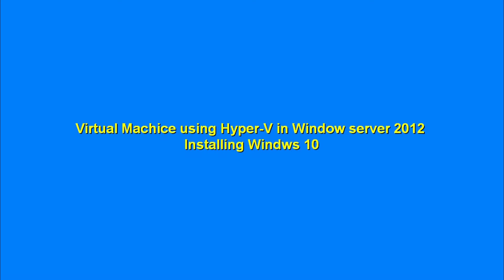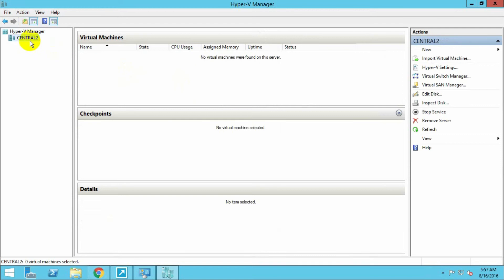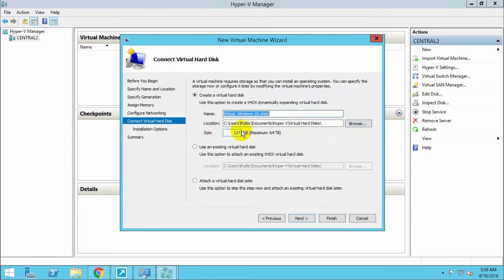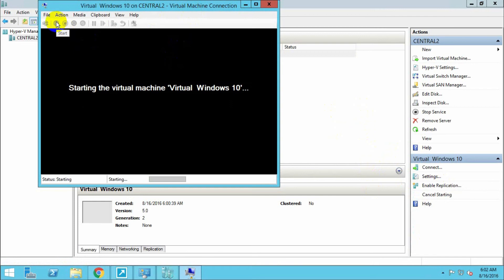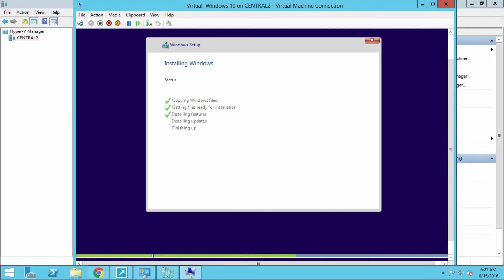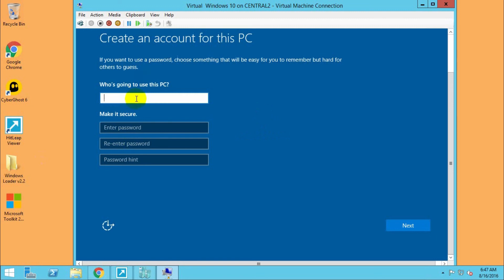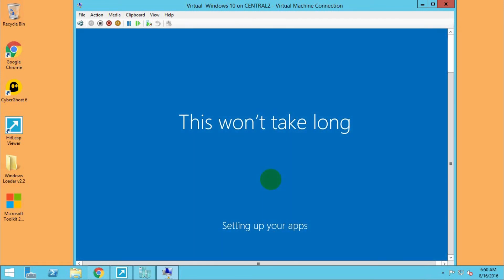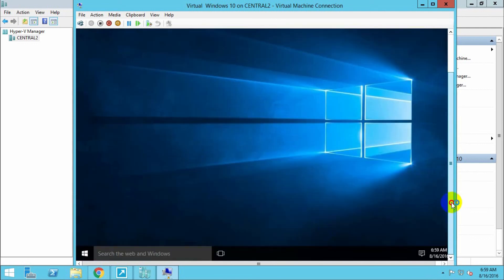hyper v in window server 2012 Installing windows 10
Virtual Machine using HyperV in window server 2012 Installing windows 10